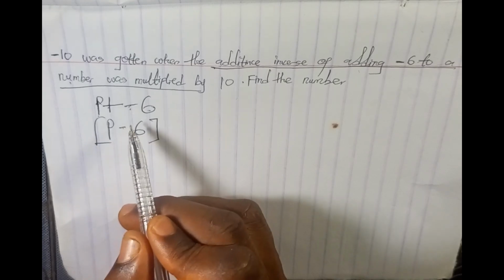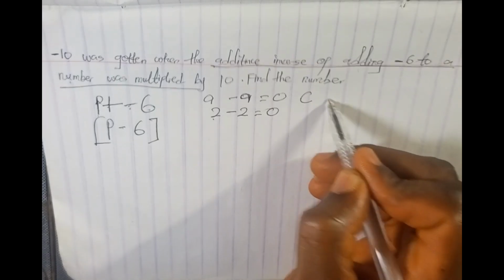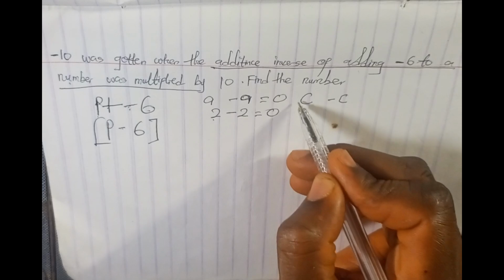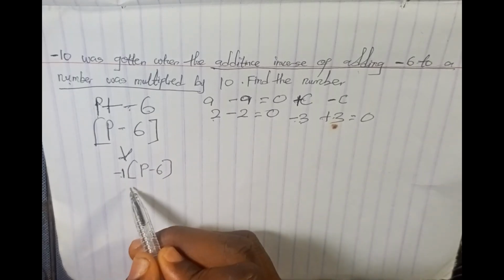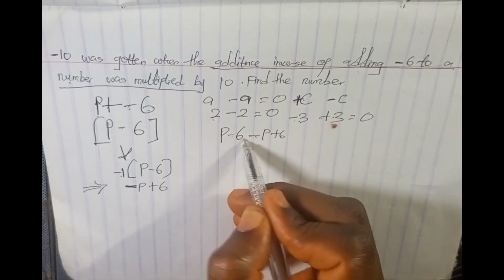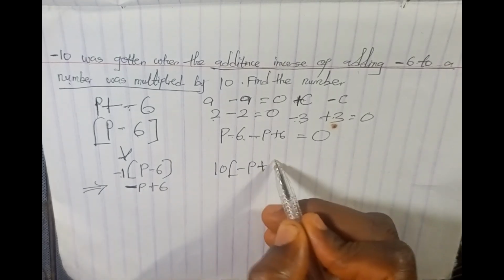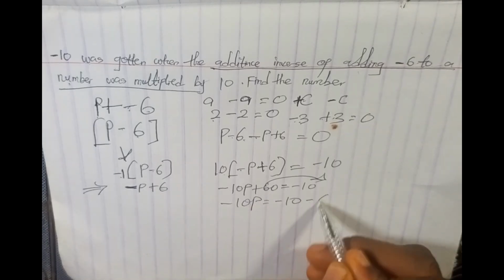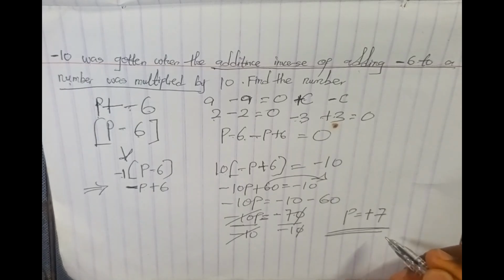Time to think deep again 🤗